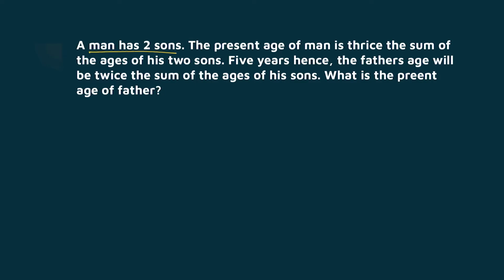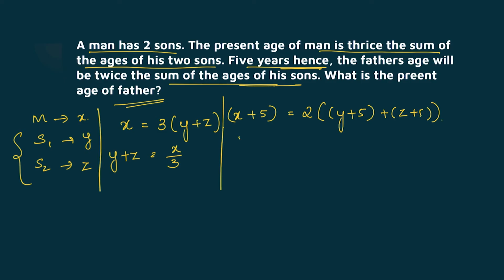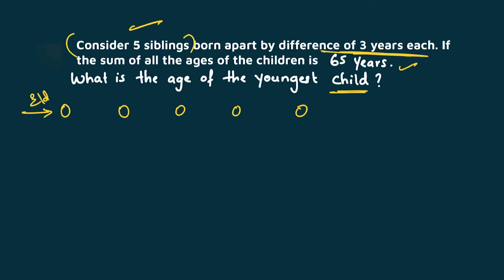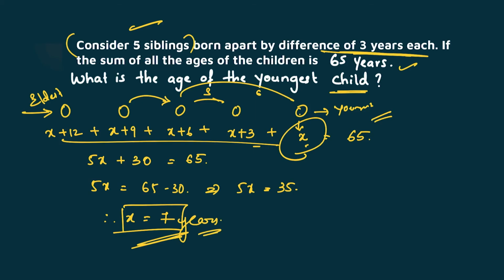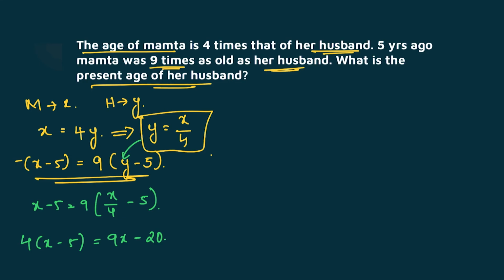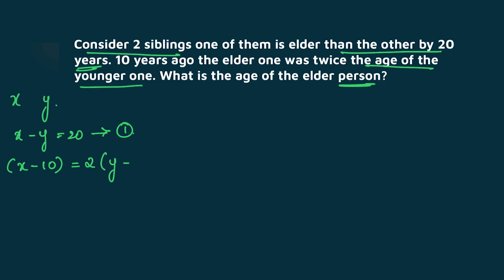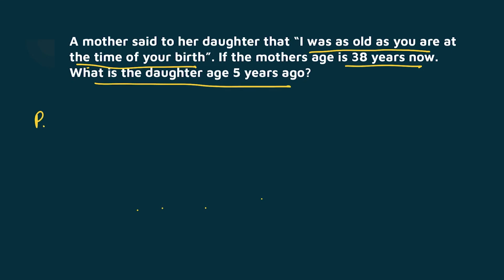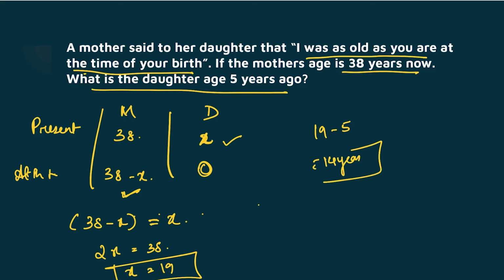Problems on Ages - Part 2